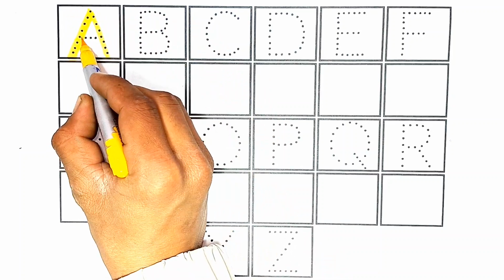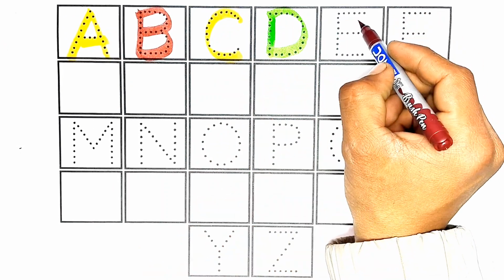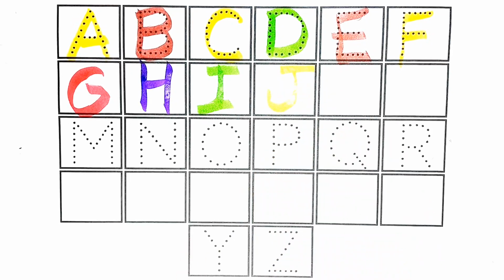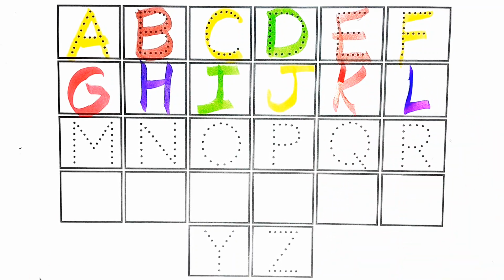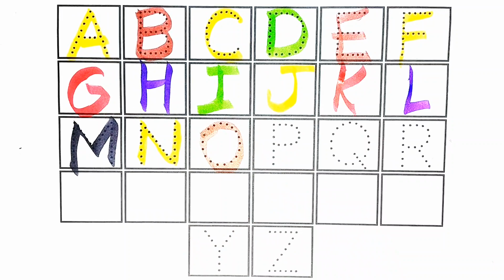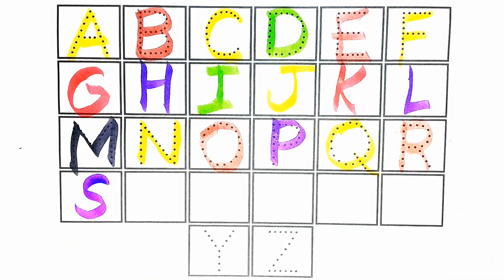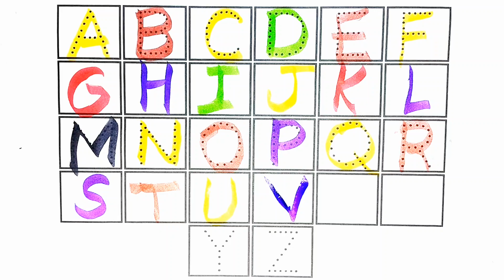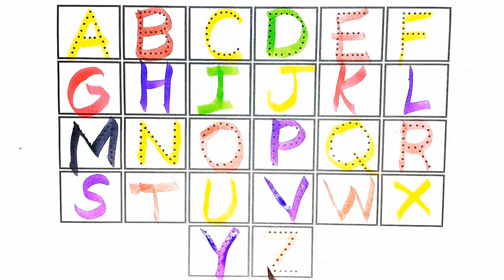A for Apple b for ballon, ABCD ABC, Learning kid's English, a to z abcd, 1234 Counting, part 101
A for Apple b for ballon, ABCD ABC, Learning kid's English, a to z abcd, 1234 Counting,

your qures.

How do you teach ABCD to kids
How do you read ABC for kids
How do I teach my child to write letters
How do you write ABCD in 3 lines
alphabet writing practice sheets
alphabet writing for beginners
write alphabet a to z
write alphabet a to z worksheet
a to z alphabet letters
alphabet for kids
how to write alphabet letters correctly
a for apple b for ballon kids learnig video
a for apple b for cat
a for apple b for ball c for cat d for dog pictures
a for apple b for ball,phonics song
a for apple b for boy
Counting number kids learning video youtube
Counting number kids learning video for kindergarten
learning numbers 1-100
counting numbers 1 to 100 a se 140 tak ginti in hindi